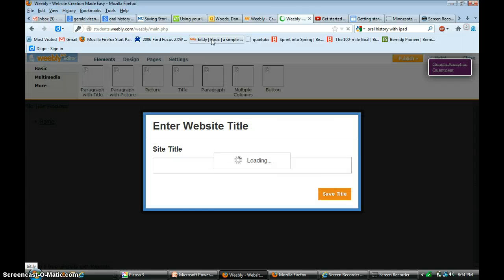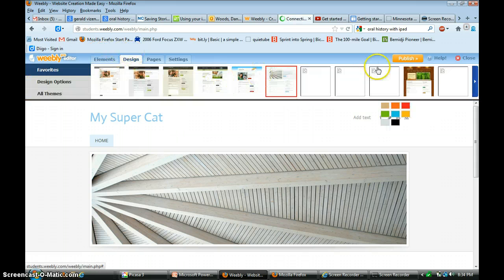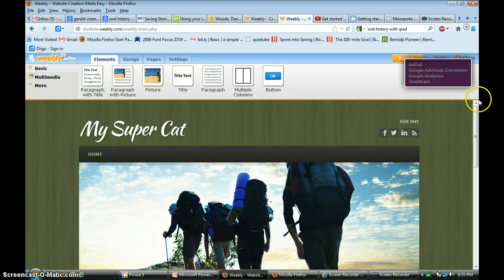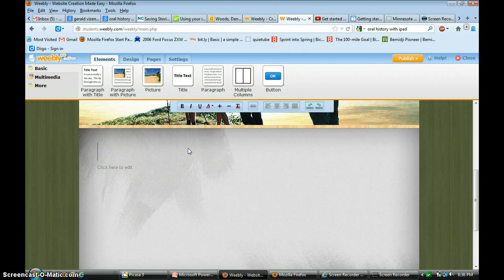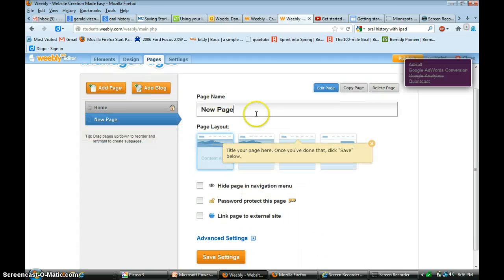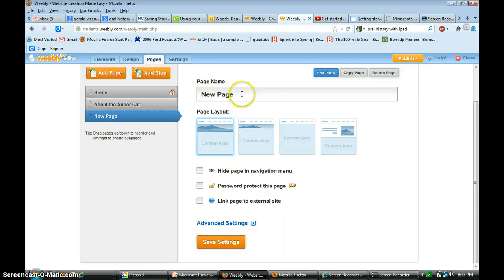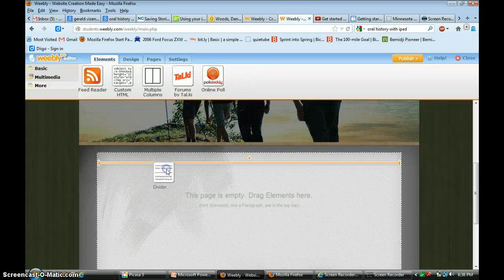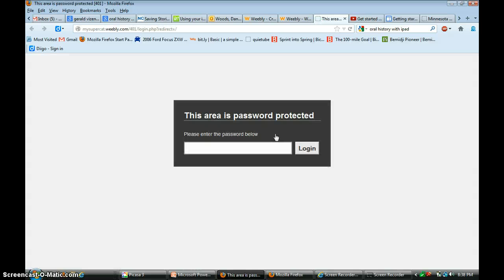Getting Started with Weebly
Basic steps for getting started building a website in Weebly for Students.